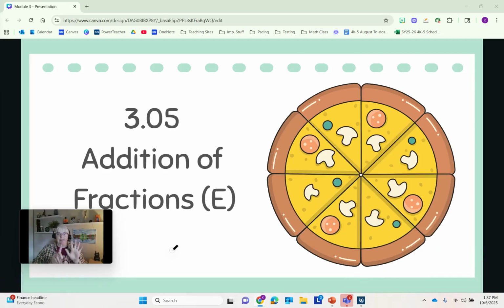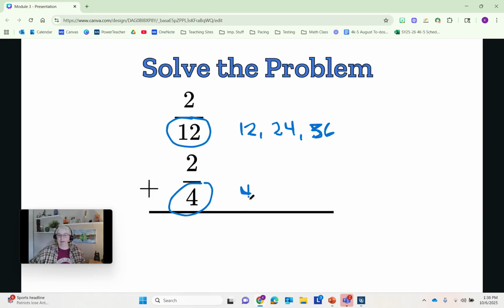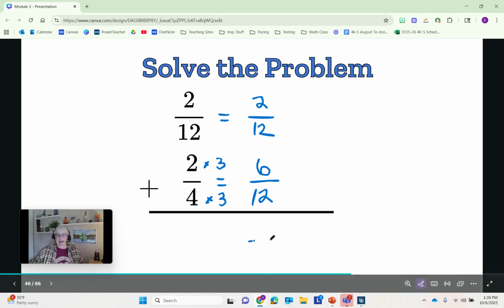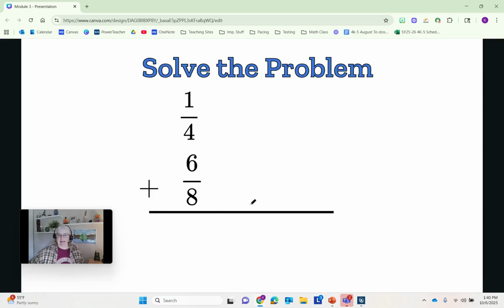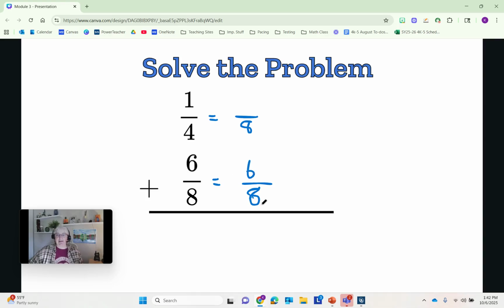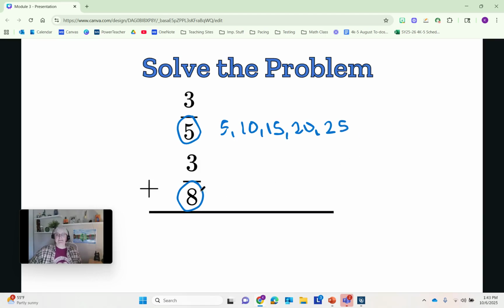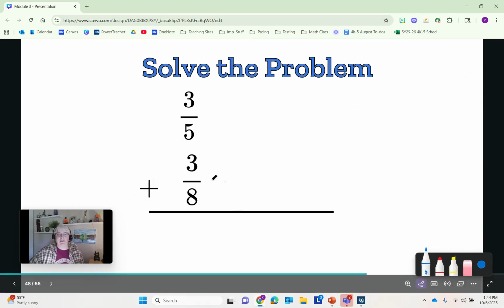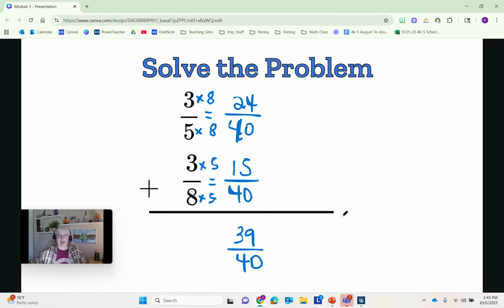3.5 Addition of Fractions (E)